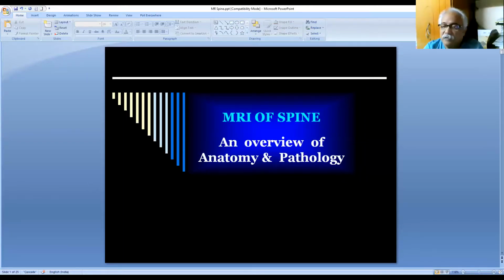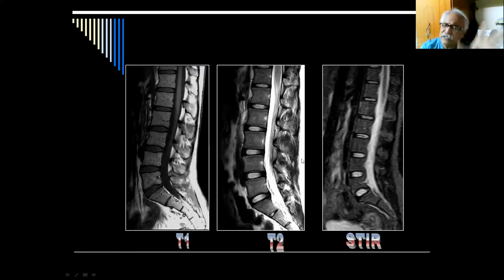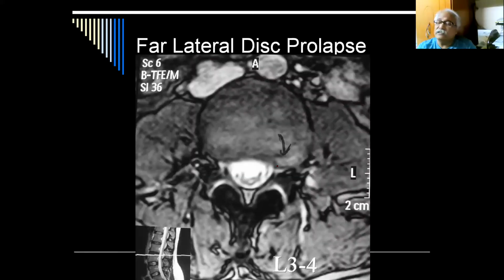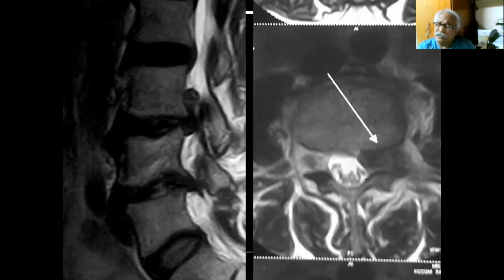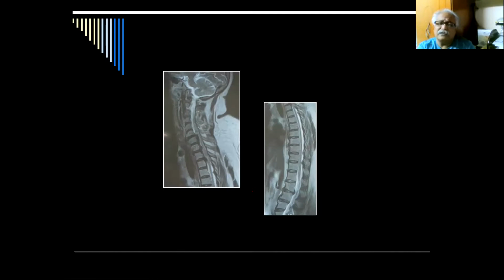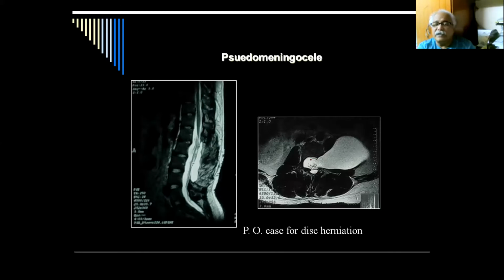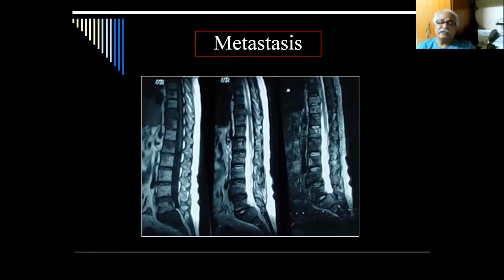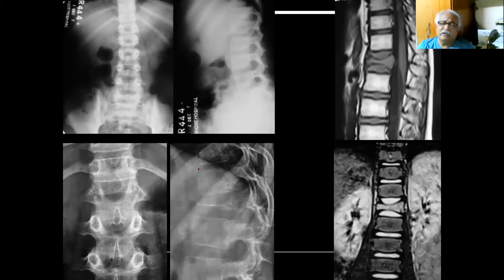3 Spine MRI basics for PG class by Dr Samantha Sir